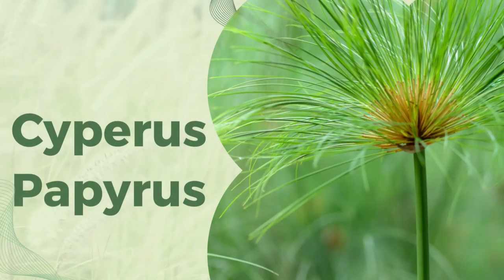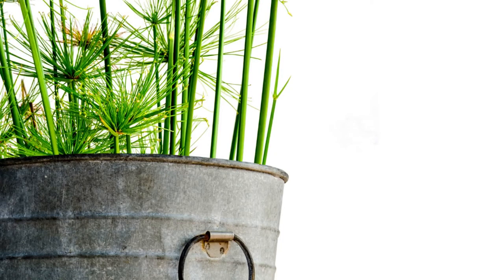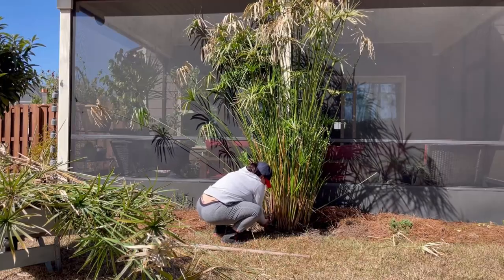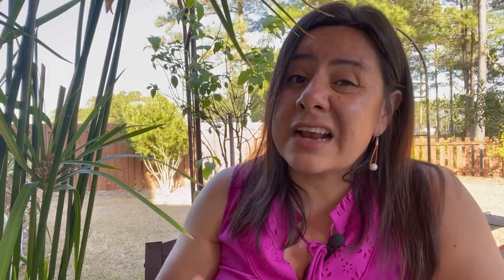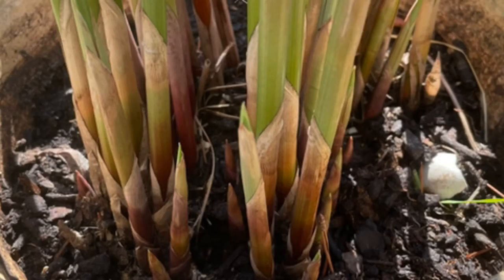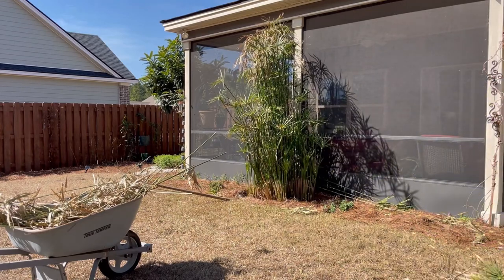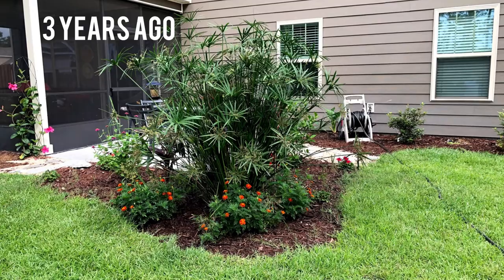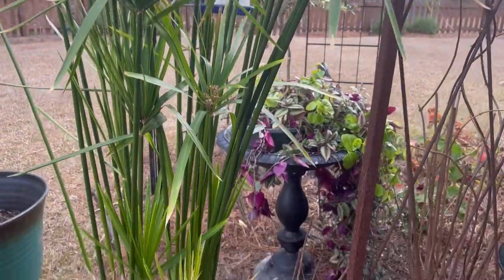Beware of beautiful but aggressive plants like this one!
I get rid of my papyrus plant (umbrella papyrus). Caution with aggressive plants I still have a papyrus in another part of the garden but you must know the details first. There are 600 varieties of the papyrus plant. Cyperus Alternifolius, commonly the Umbrella Papyrus or Umbrella Sedge is the one that grows in my coastal region. The umbrella papyrus sedge does really well in my humid, coastal, subtropical climate. I've had it in the garden for 3 years now. I love it, and it adds so much fun to the garden. I must warn you about the pros and cons of having this plant in your landscape before you commit to taking care of it. You may alternatively be looking to grow it in a pond (which is where it loves it the most) or in a pot (a great idea for easier care). I think this cyperus alternifolius adds an instant tropical vibe to my garden. People always comment how beautiful it is. Butttttt BEWARE...

Intro 0:00 - 0:43
Cyperus Papyrus 0:44 - 1:08
Umbrella Papyrus 1:09 -  2:05
Invasive vs Agressive Plants 2:06 - 3:12
Umbrella Papyrus Maintenance 3:13 - 6:25
Removing Umbrella Papyrus 6:39 - 7:23

The Egyptians used to make paper out of the cyperus papyrus plant which is now considered invasive in many regions. From the look of the stems of my cyperus alternifolius variety, I bet you can make paper out of this one too! I also love the movement that the umbrella papyrus gives to my garden.

Want really cool stuff for your patio and outdoor decor?

By the way, I might have misspelled this papyrus sedge variety  in the video. I think I spelled it cyperus alterniflorus (oops). I noticed the mistake after I posted it.  Nonetheless the info is valuable as I share exactly my experience of having this plant in the ground for 3 years. You'll see what I like and don't like about this papyrus plant.  You could love it as much as I do if you know how to properly care for your papyrus plant. Or maybe you'll call me crazy for having it in a couple different areas of my garden. Afterall, I think gardening gives me the opportunity to ensure my body stays agile. It pushes me to go out under the sun and spend quality time with nature.  However,  it's always great understanding what you are getting into BEFORE you get into it, right?

Bliss Home and Garden

My suggestions are intended to help you.  If you chose to buy any item using my links, you are supporting my channel at no additional cost to you.  I appreciate your support and will only recommend things that I believe will help you in creating bliss at home and in your garden!